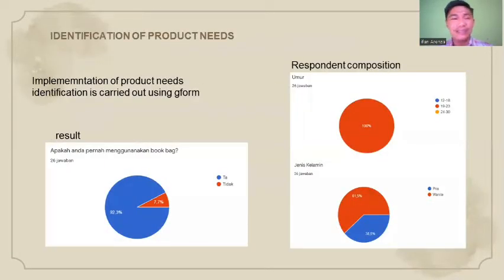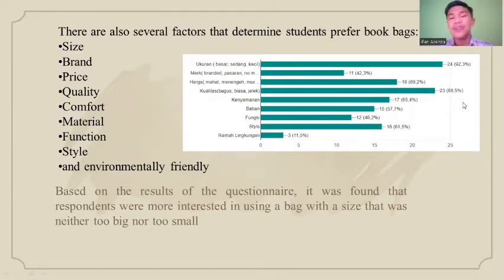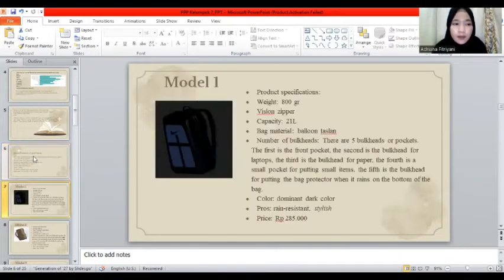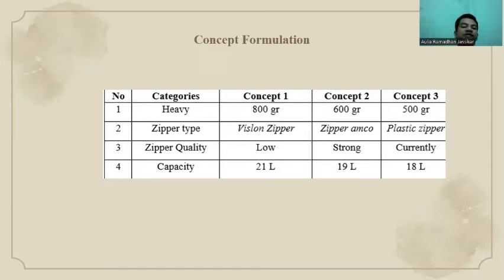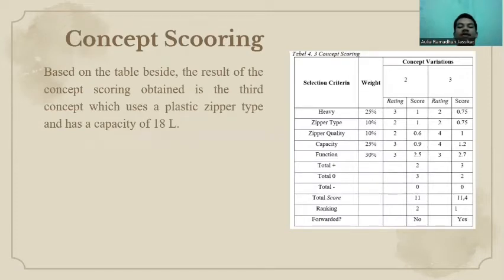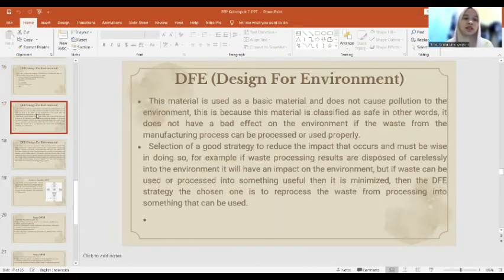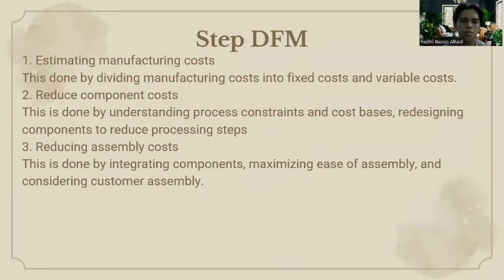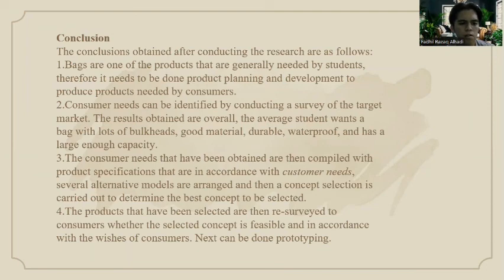Perancangan dan Pengembangan Produk Book Bag Kelompok 7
Assalamualaikum wr.wb
Perancangan dan Pengembangan Produk Book Bag

kelompok 7:
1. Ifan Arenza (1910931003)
2.  Winta Dina Syaputri (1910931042)
3. Fadhil Razaq Alhadi (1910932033)
4. Aulia Ramadan Jassikar (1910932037)
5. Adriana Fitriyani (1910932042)